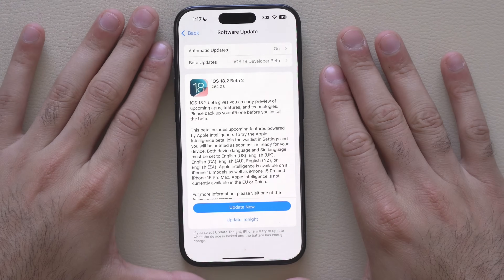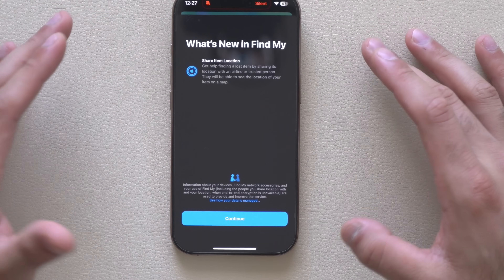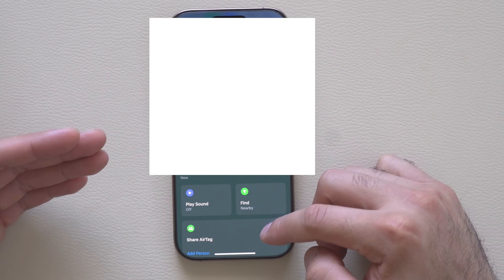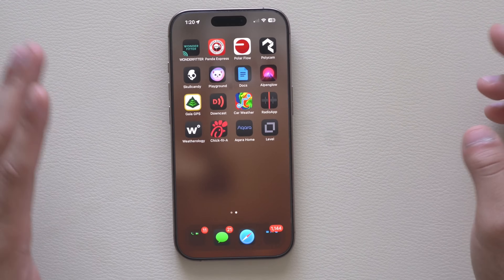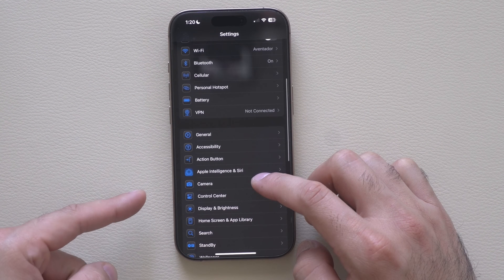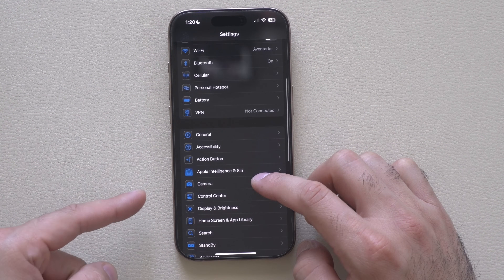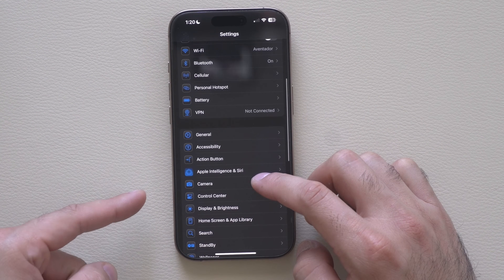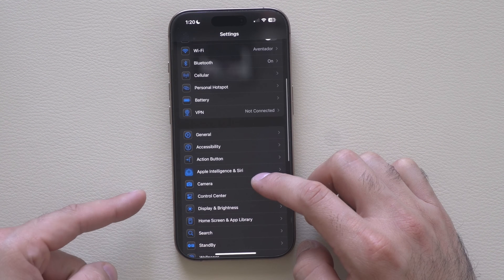iOS 18.2 - Best New Features to Try (CarPlay/Apple TV UPDATE)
iOS 18.2 Beta 2 Released - What's New? Apple Intelligence Features | iOS 18.2 Updates, Changes, Performance & Battery Life Apple has just rolled out iOS 18.2 Beta 2 for registered developers, with availability for Public Beta testers coming soon. This update introduces several enhancements, including new Apple Intelligence features, improvements to ChatGPT integration, updates to the control center, Visual Intelligence enhancements, and more!

00:00 Introduction
00:27 New "Find My" feature
01:34 New change
02:07 Dark mode icon in CarPlay?
02:38 New camera feature
04:04 New ChatGPT features
05:13 Genmoji features
06:06 Playground
06:44 Mail app
06:56 Apple watchOS 11.2 Beta 2
07:26 Apple TV OS 18.2 Beta 2